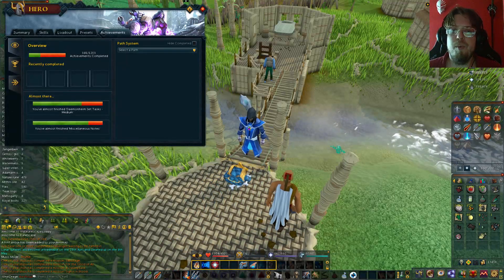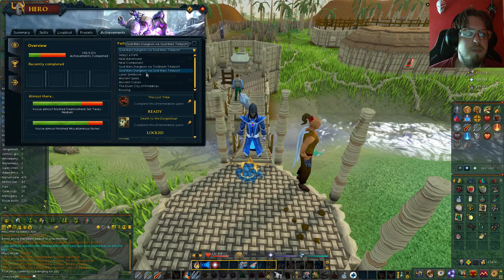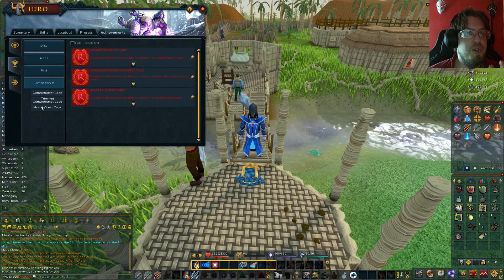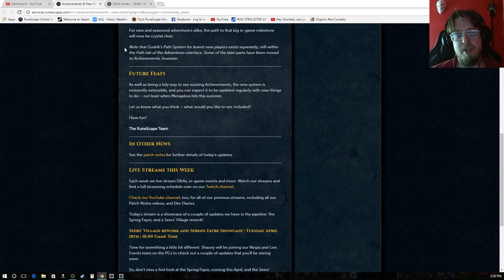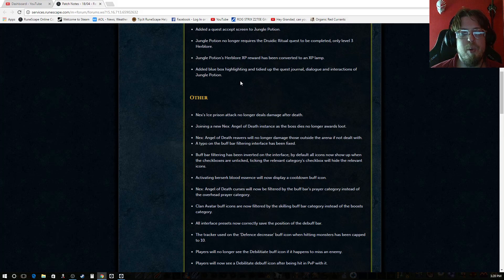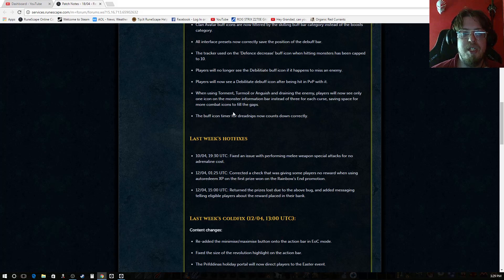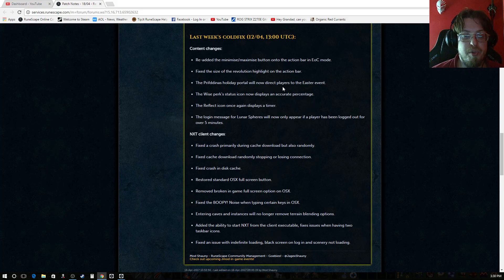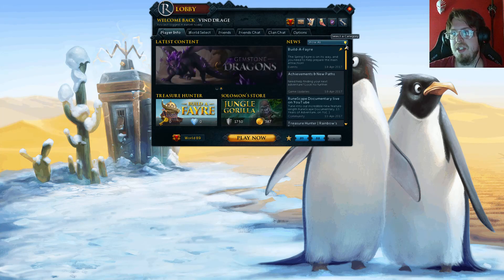RS3 4/18 Achievement System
This weeks primary update came out today instead of Monday. A decent one and makes the achievement system more user friendly. Patch notes start at 4:30.